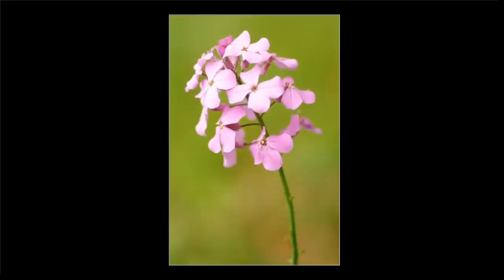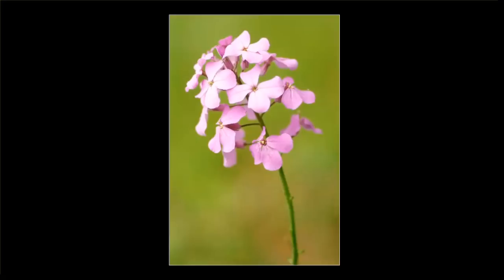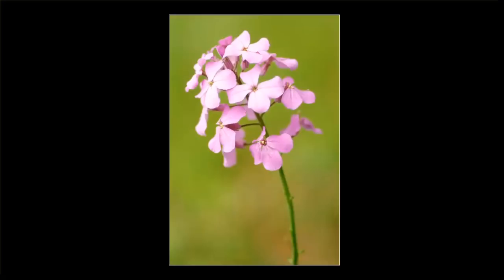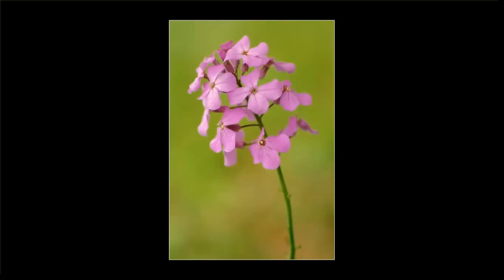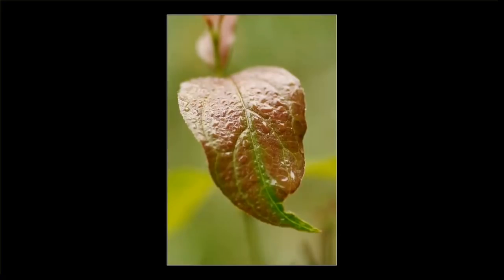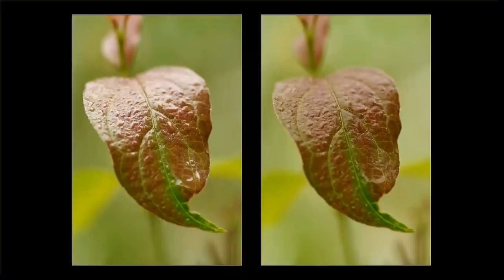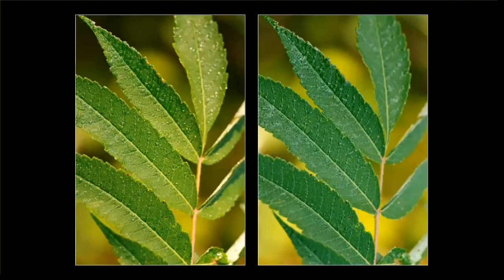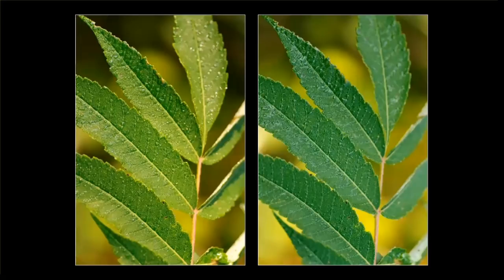The Most Important Tool for the Macro Photographer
Join my Macro Photo Club online and get over 260 instructional videos. Categories cover, equipment, composition, post processing, and tips from the field. Lifetime membership only $99.